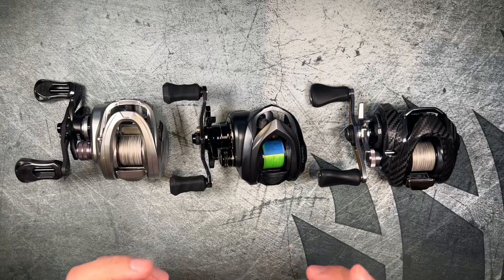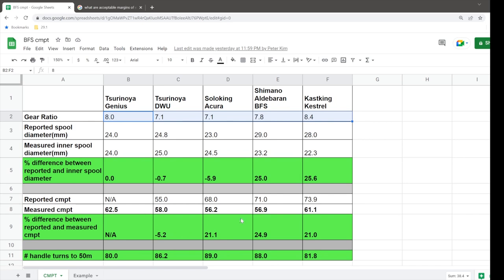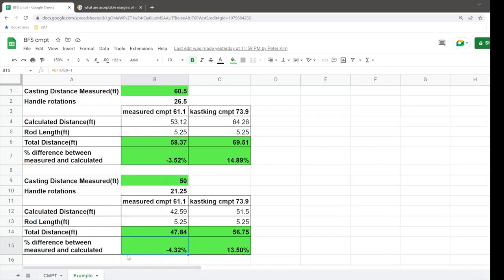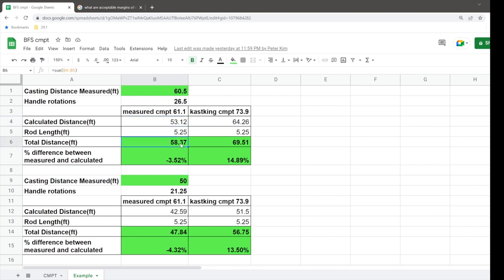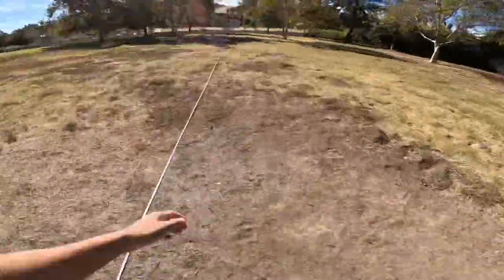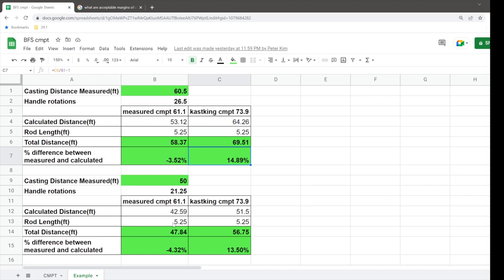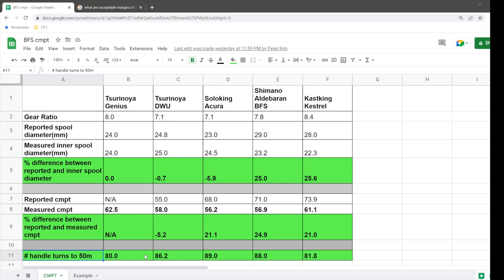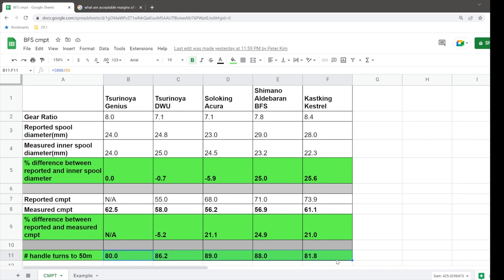Are BFS reel companies LYING🤯??? The TRUTH about IPT and CMPT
Hey guys,

In this video we’re gonna take a quick look at a unit of measure that BFS(and potential other) reel manufacturers often misreport. If you have any questions about this video please don’t hesitate to leave a comment below and if you’d like to help add to the Google database of # handle turns it takes to add approximately 50m of line then please let me know!